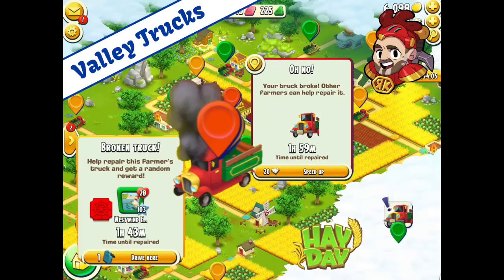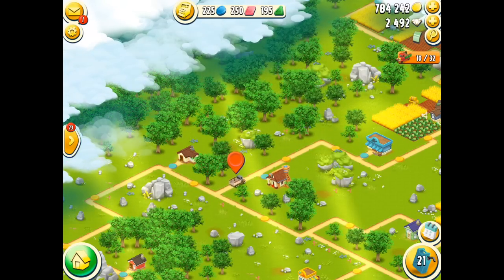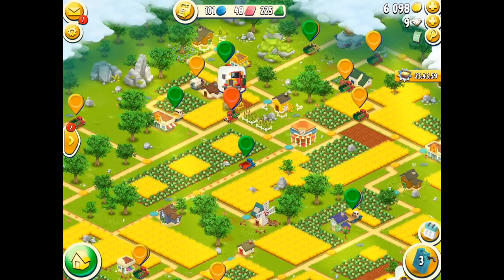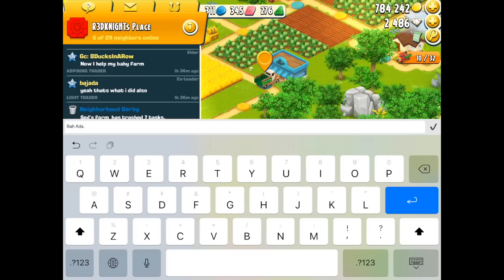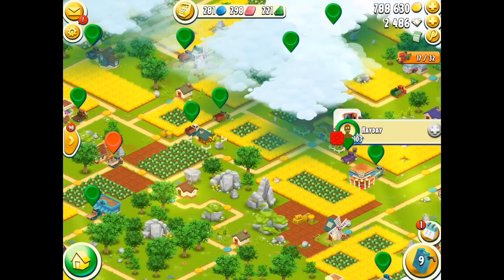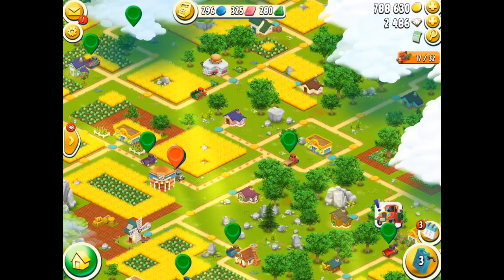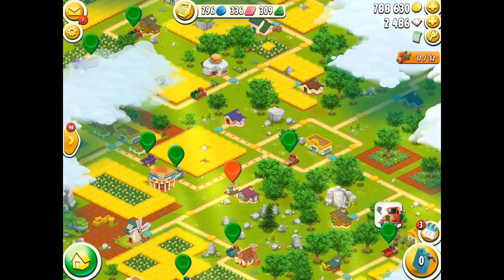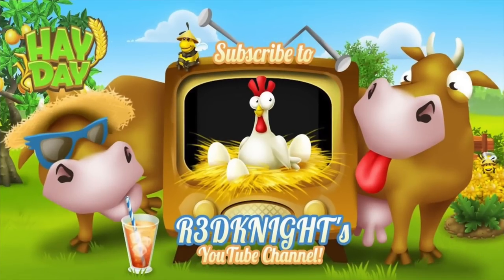Hay Day Valley - The Valley Trucks, Breakdowns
HAYDAY Valley - Hay Day Valley - The Valley Trucks, Breakdowns is the latest hay day video by R3DKNIGHT. In this one he covers some of the breakdown options in the Valley. The new Hay Day Area from the June Update 2019.

. R3DKNIGHTs Information .

P.O.Box 1143,
Chu-Oku,
650-8691, Japan

. Game Links .

. Game Info .

Rated 4+